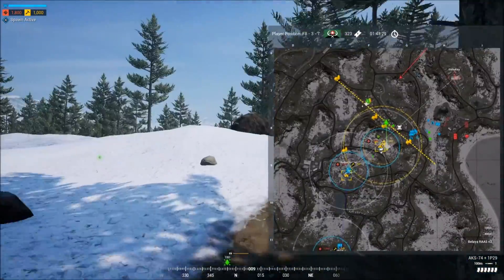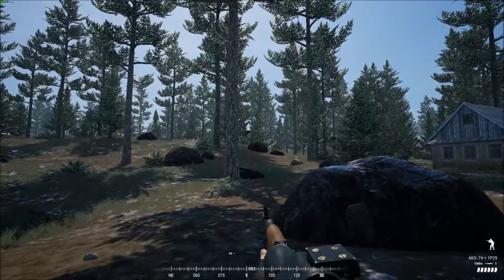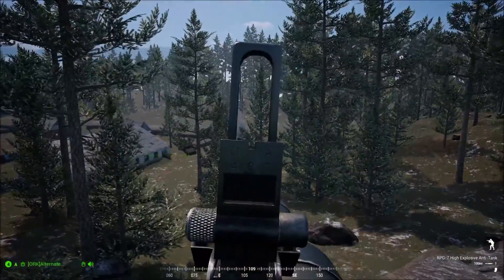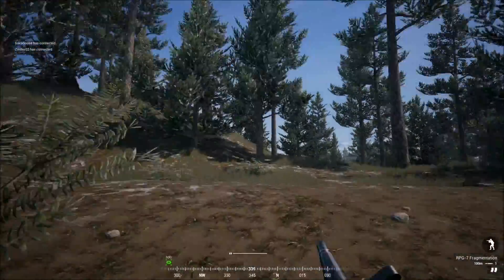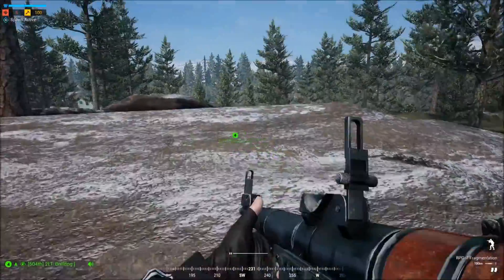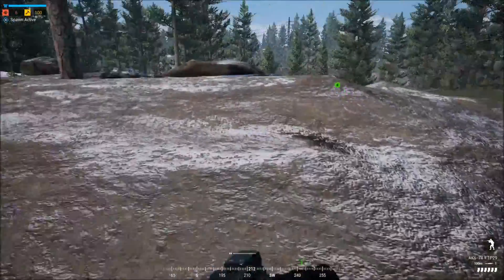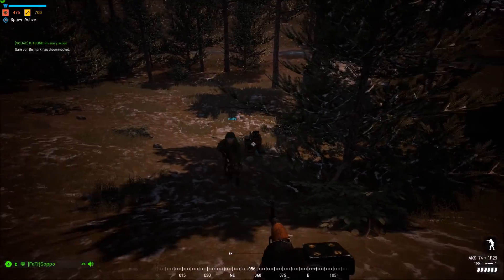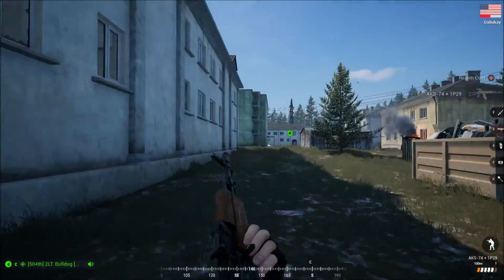Squad Beta 21 Update Details And Gameplay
Squad Just Got Their Beta 21 Update!